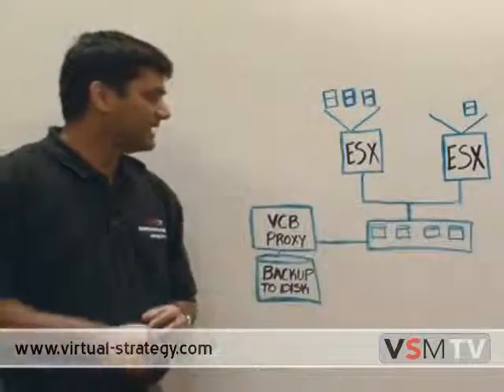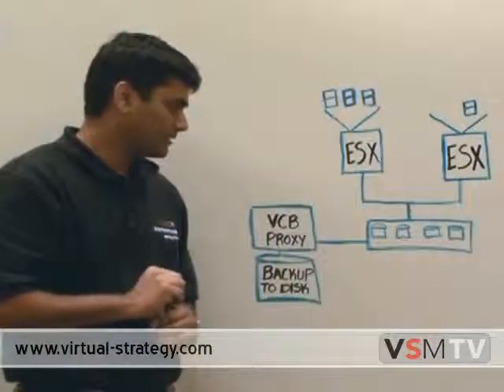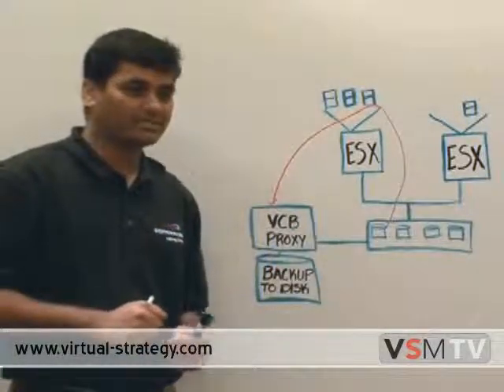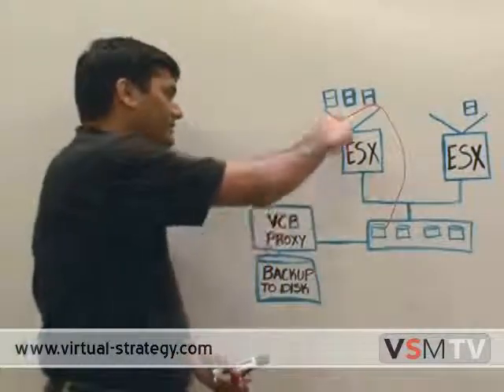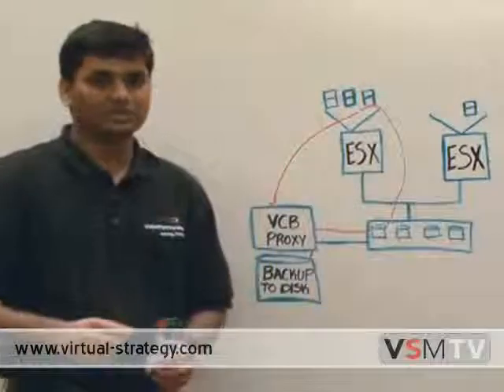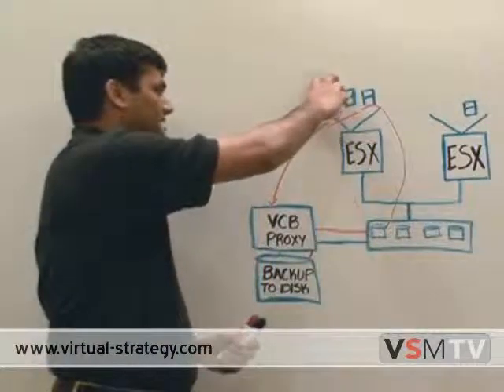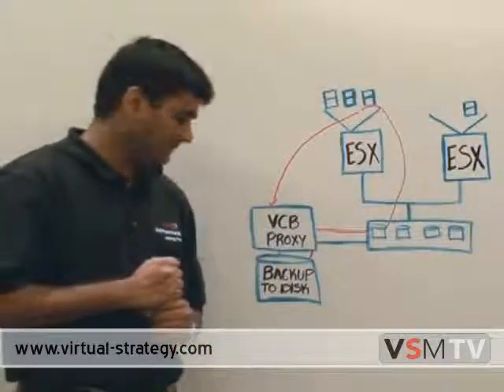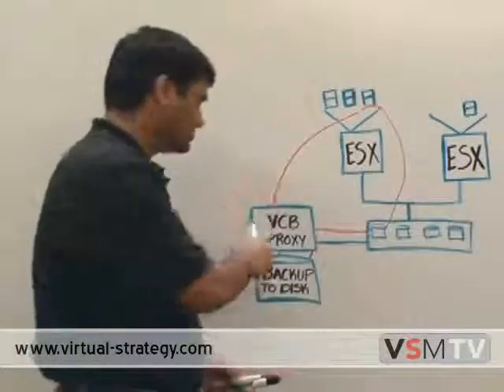Video Tutorial: Solutions for Data Protection on Your Virtual Machine